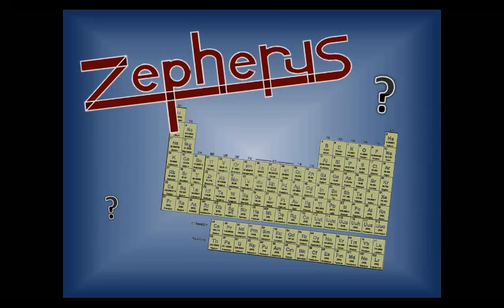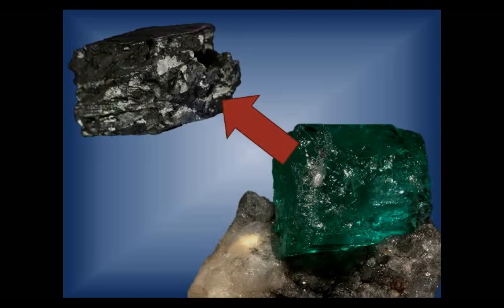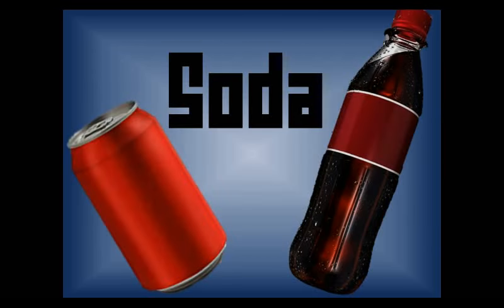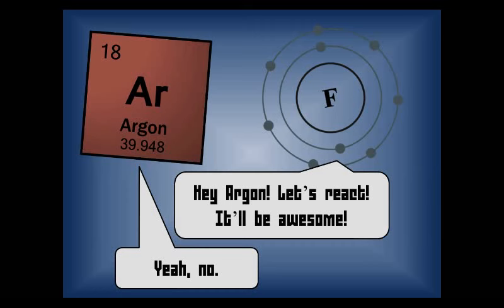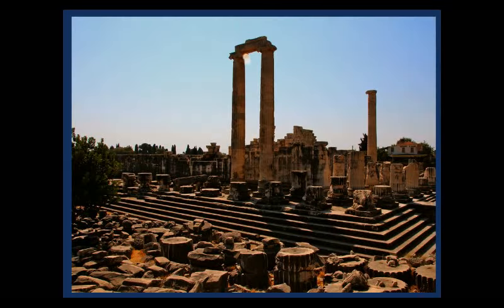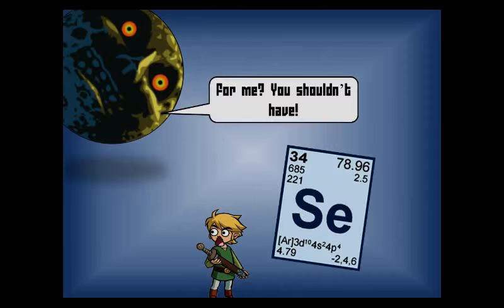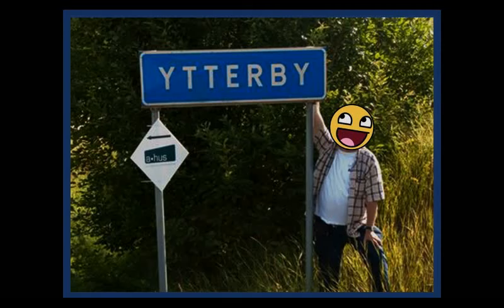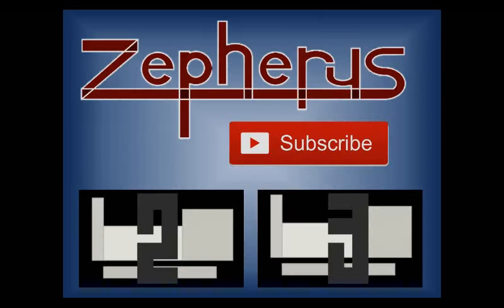The Meaning behind the Elements' Names (1-43)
Title says it all. Shows the hidden meanings behind all the elements' names between Hydrogen (1) and Technetium (43).
I’m going to do a half-Voldemort and split this video into three parts. This is a long one and I wish I could do it whole, but these 120 names and their meanings have made that near impossible.
Linky-link time:
Part 2: Not Uploaded Yet
Part 3: Not Uploaded Yet